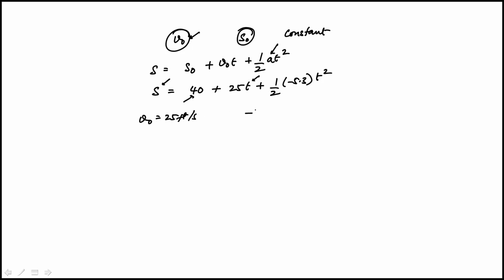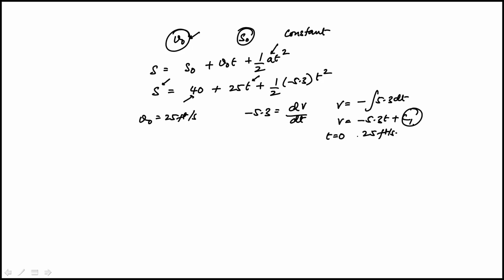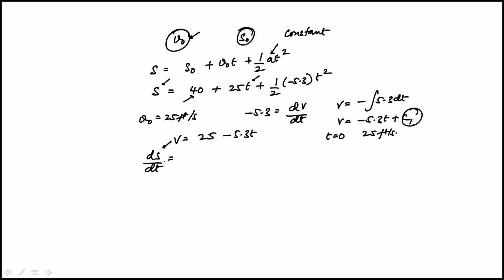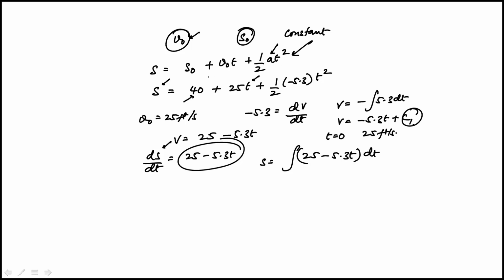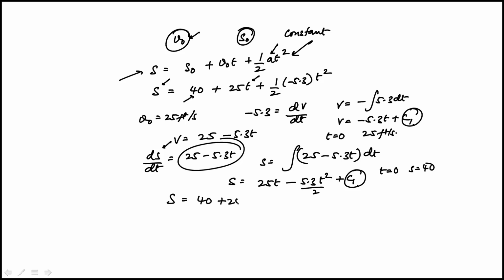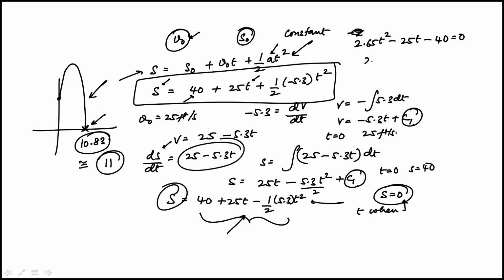Question 68 2022 Calculus CLEP Official Study Guide